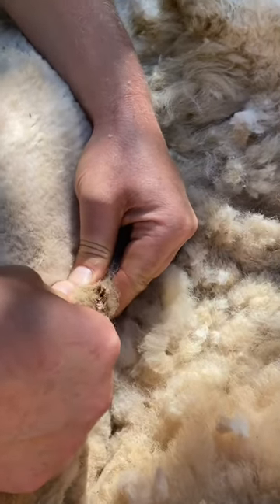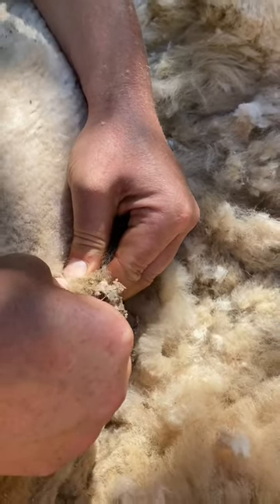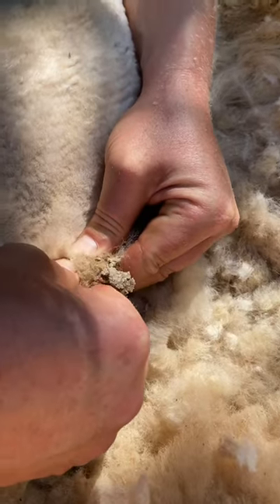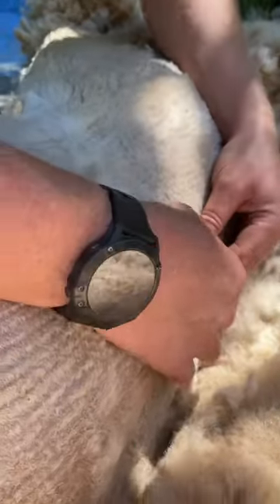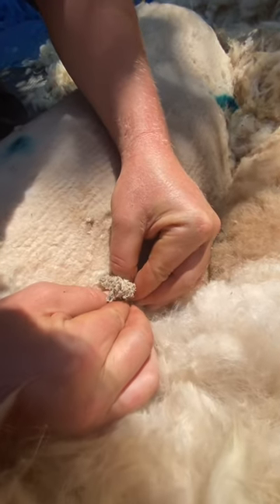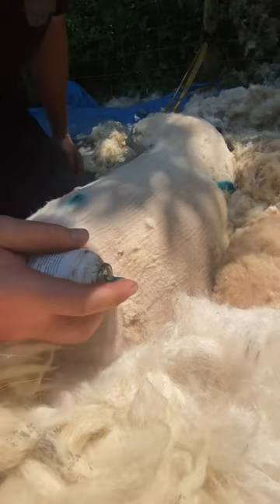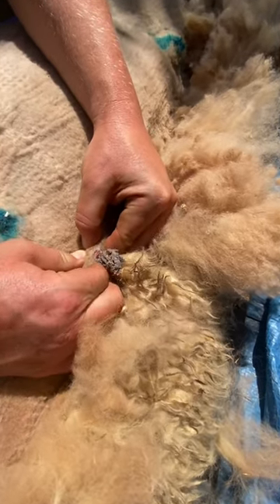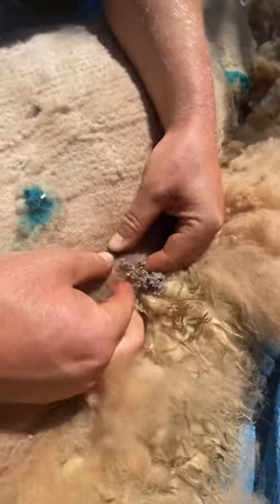GROSS ALPACA PIMPLE POPPING 🤢 | So Satisfying!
Join us as we shear Rusty the Alpaca! Rusty had several spots which needed to be popped to keep him happy and healthy!

We know you know what to do, but if not here's the link…

Ok now for the link...

if you want to buy a voucher for somebody who would really love to do this then use this link...

Guys we really do care about staying in touch with you and we love reading your comments!

Our mission is to rehome alpacas and llamas from all over the country and give them a wonderful new home with the very best of care, while bringing people in touch with the landscape and the natural world through outstanding alpaca and llama experiences, accessible to all and surrounded by the beauty of the Lake District World Heritage Site. Our Keswick activity sites are; The Lakes Distillery, The Lingholm Estate, Whinlatter Forest, and Littletown Farm at the foot of Catbells.